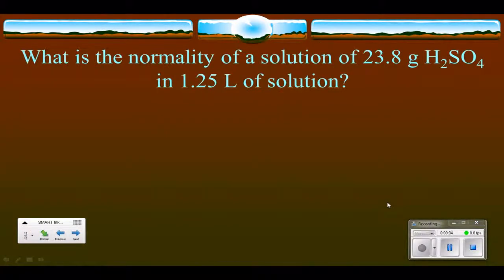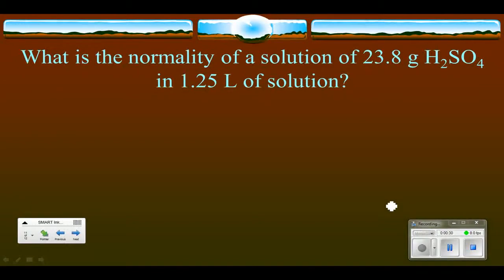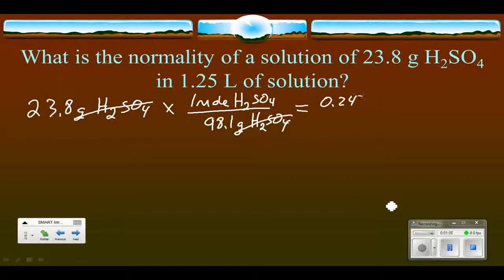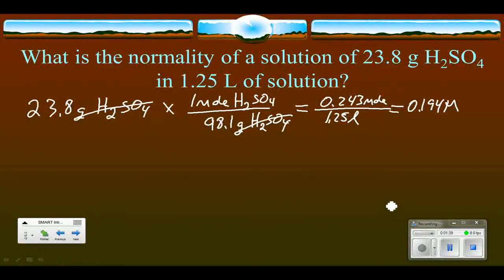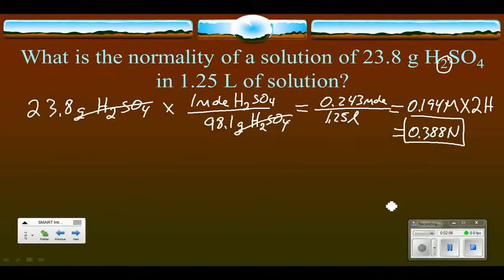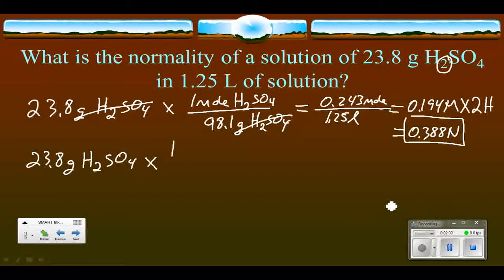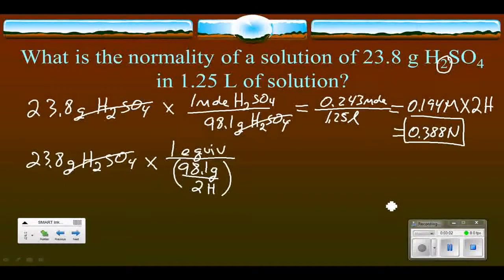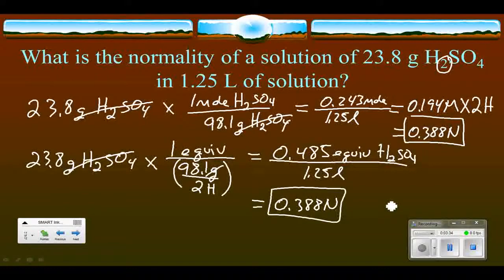unit 2 subjects slide 35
Normality or Normal concentration ( N )